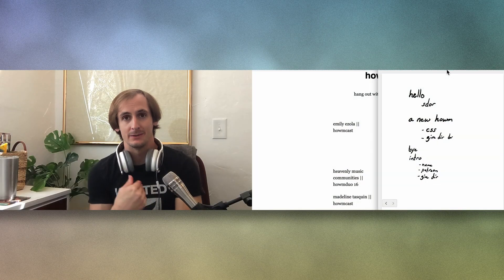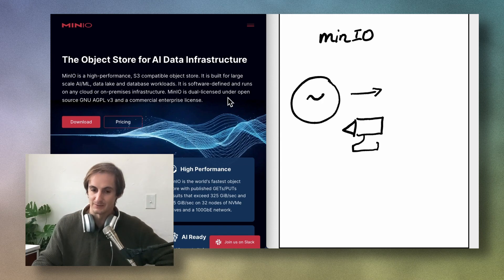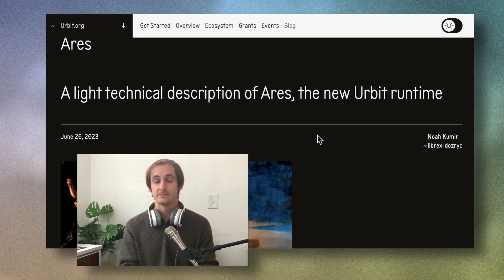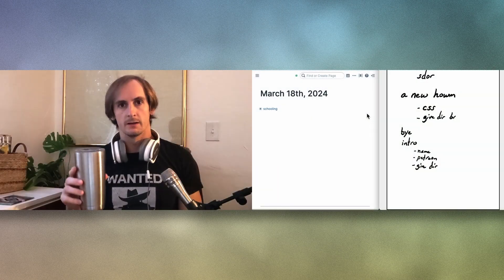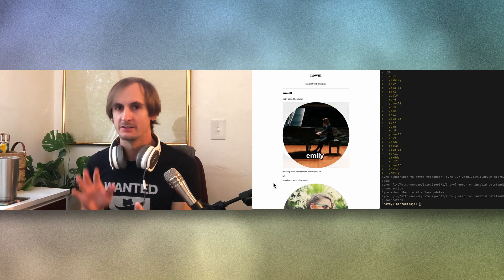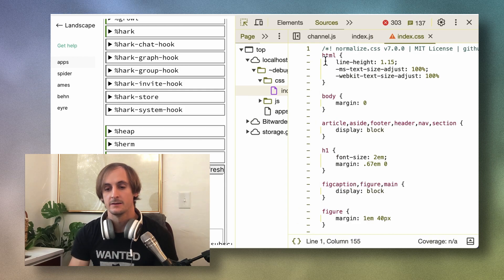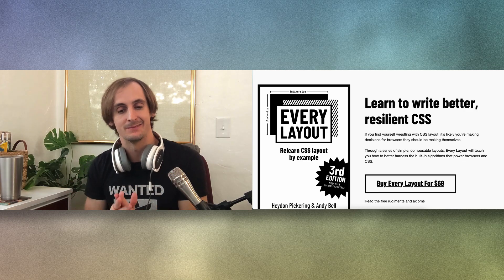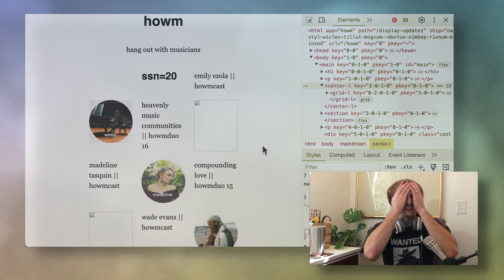Style, Style, and Big Files on Urbit - pt 4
In this video, we explore options for styling a website using css. We also learn how to deliver images and audio for a podcast.

Cut content: elm-ui and good css basics

Chapters
00:00 intro
01:32 day 1: organic start
03:11 big files
04:51 sharing demo
06:53 add imgs
09:57 day 2: make it pretty
12:19 mock-up
14:00 sig debug
17:37 utility-first css
20:37 every-layout
22:35 outro